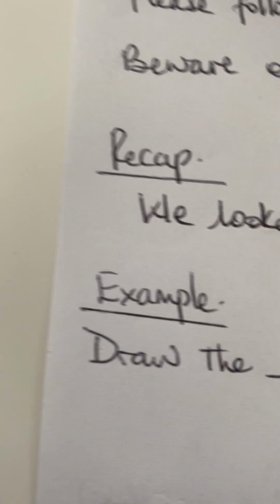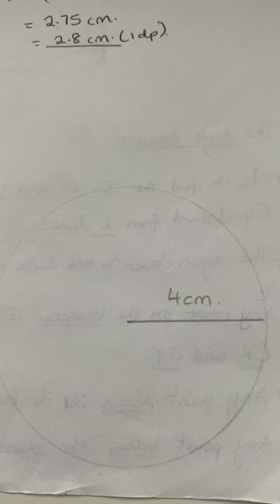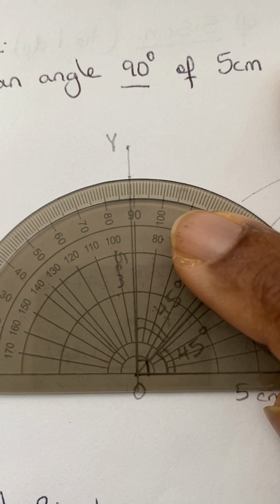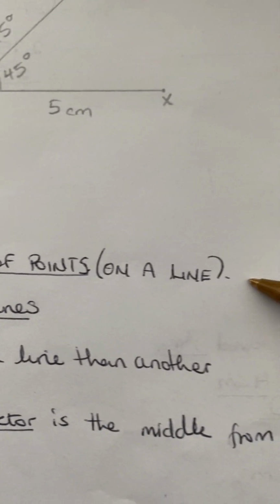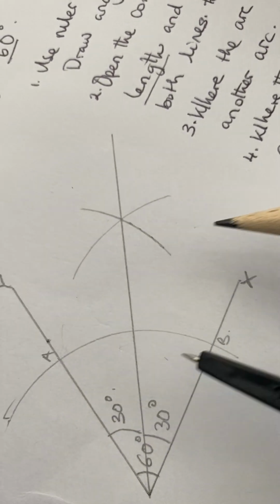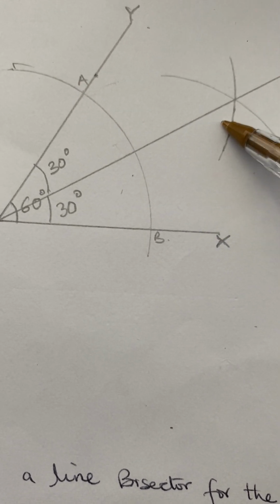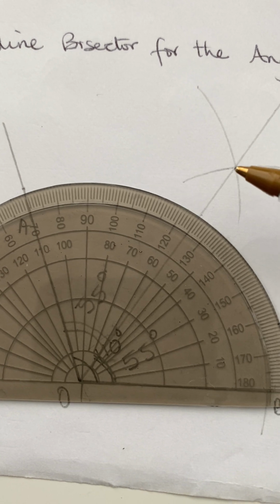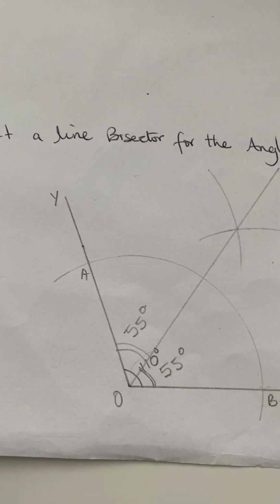GCSE MATHEMATICS - ANGLE BISECTOR WITH EXAMPLES.